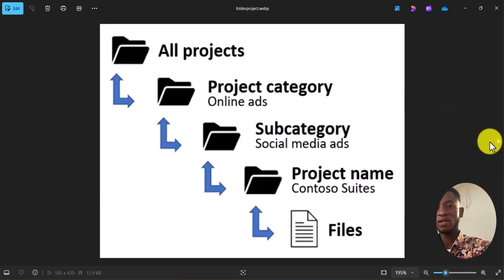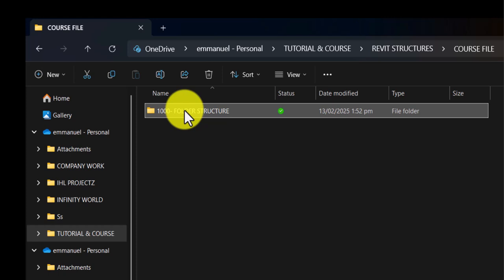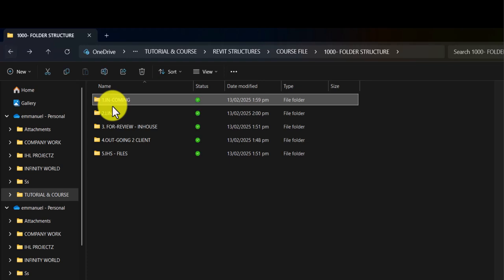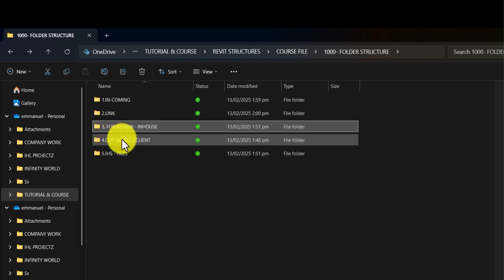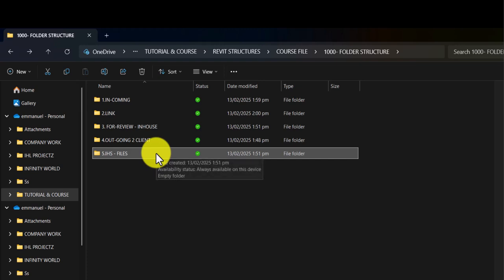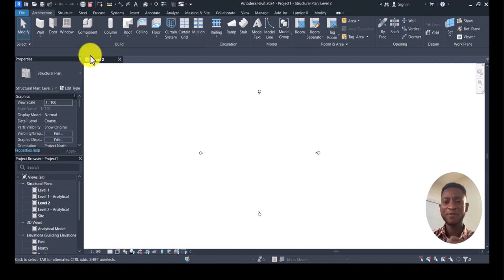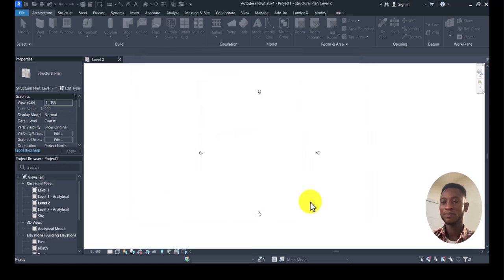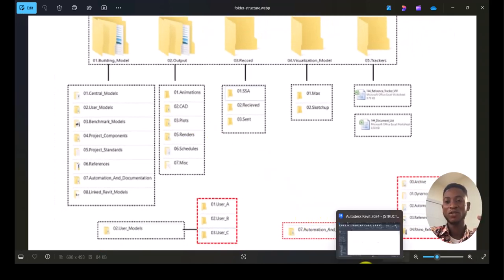Eeei How far with your FOLDERS....What is Folder Structure and Do UNDERSTAND IT!!! CHECK OUT ASAP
Revit Structures Course Intro

Course Details and what you gonna LEARN;
Revit User Interface (1)
Revit User Tools Interface (2)
User Interface (3) ( Export, Files, Save  and Option)
Project Information, Units, Datum (Levels & Grid)
Drawing Selection & Modify Shortcut Commands
How to place Columns both Vertical & Slanted
Placing of walls the right way
How to draw a Slanted Walls
Adding Piers and Isolated Footings
Adding Wall Foundation
Raft Foundation and Slab Edges
How to create Shaft Openings in CMU elements
How to Tag Foundation Bases And Reference Schedule
How to Place a Concrete Beams and it Geometric Position
How to Place a Structural Beam Systems: A Comprehensive Guide
How to load Revit Family and Precast family in Revit
Floor Slab & Sectional Details
How to add a concrete floor with steel decking
Cantilevering floor slab explained
Creating a Slab Depression & Different ways to do it
Steel Brace Frames
Steel Braced Framed - All you need to know about steel brace framed

Ramps, Staircase & Slop:

Creating a Series of Staircases
How to create Ramp & Railings
Creating SLOP with different perspective.
Structural Trusses
How to attach trusses to roofs
How to Change truss materials

Reinforcing Rebar:
Introduction to Rebar reinforcement
Modify and Placement of Rebar
Reinforcement of Column Base
Reinforcement of Slab
Reinforcement of Slab with Area Reinforcement

AND PERSONAL GUIDE(ONE ON ONE)